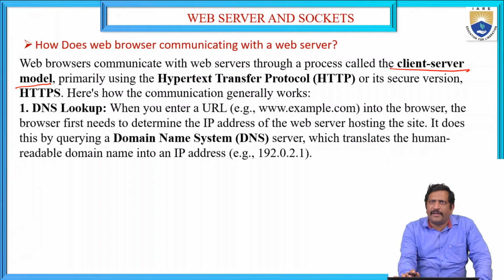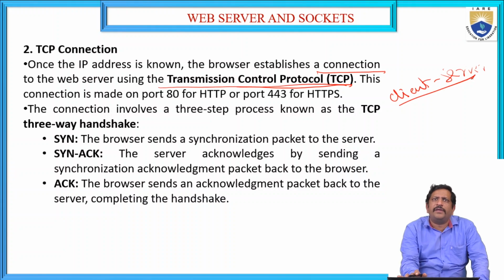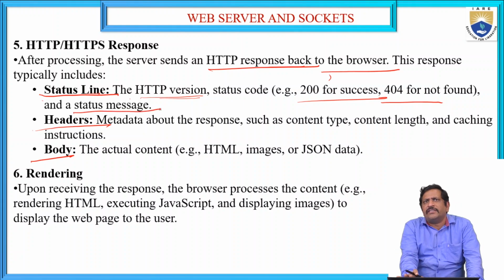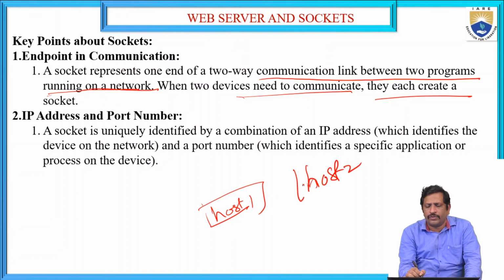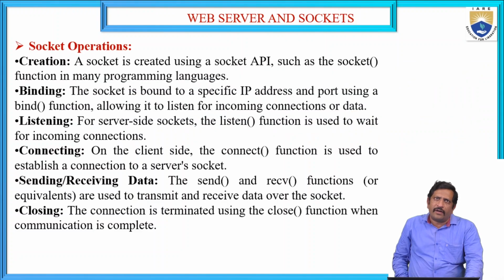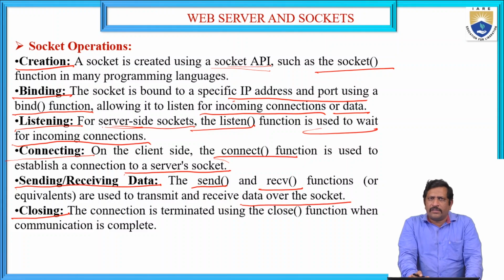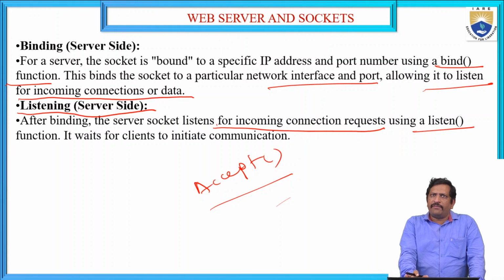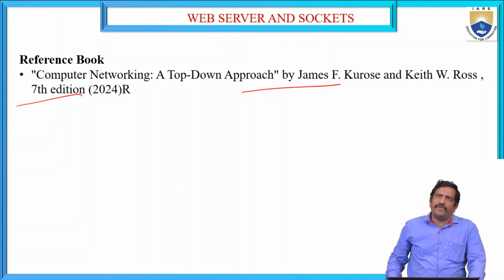definition and Terminology on Web Server and Sockets by Dr. D Mohammad Rafi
definition and Terminology on Web Server and Sockets by Dr. D Mohammad Rafi | IARE

Telangana, India.